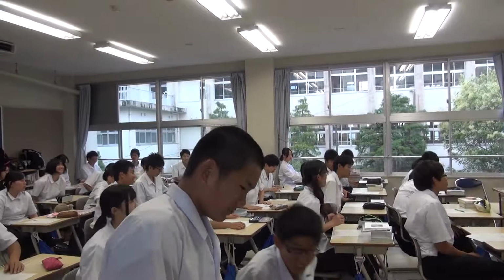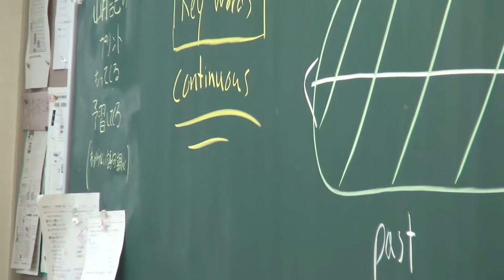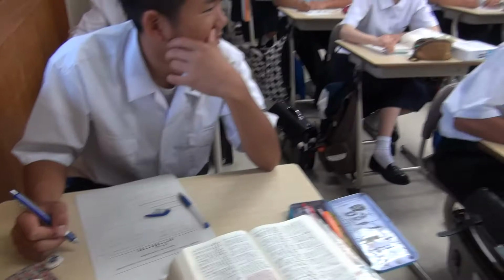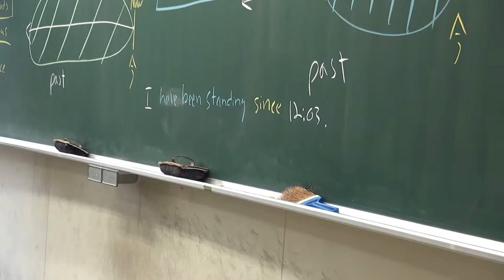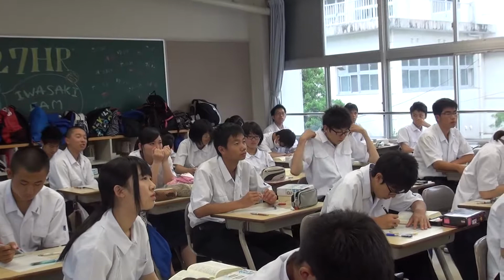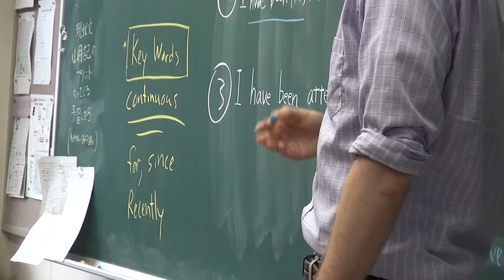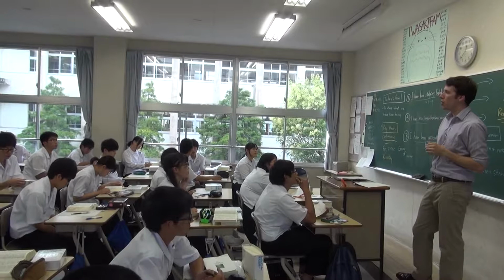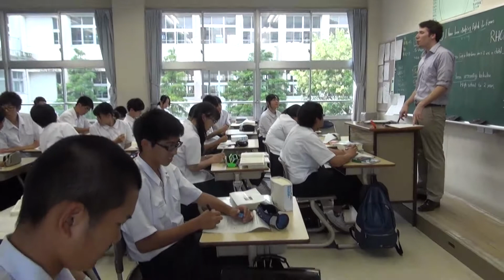James Johnston Present Perfect Continuous Lesson